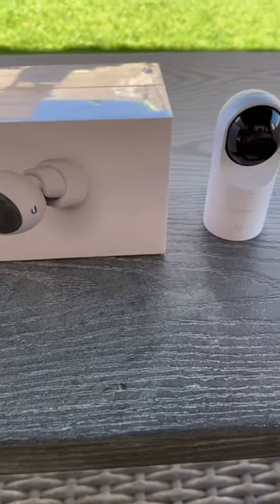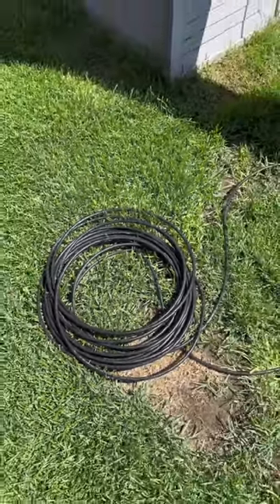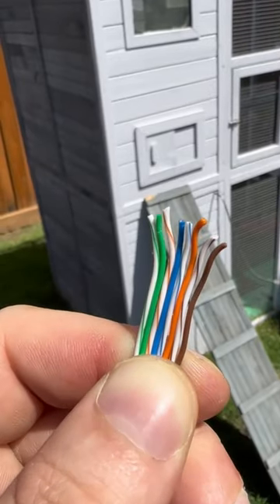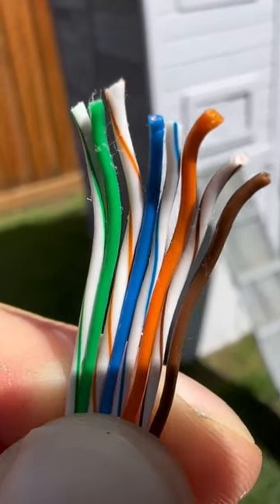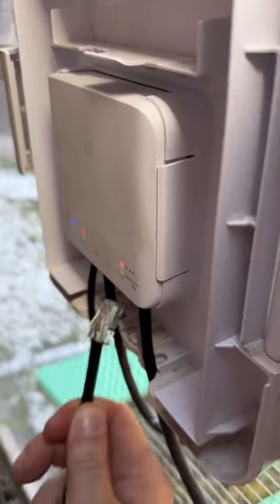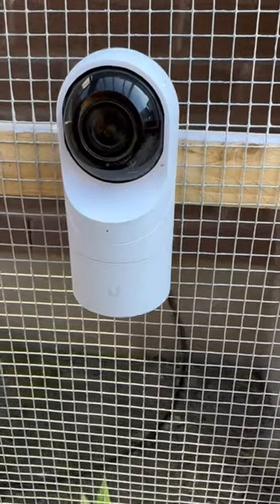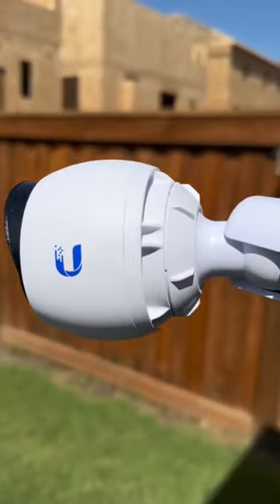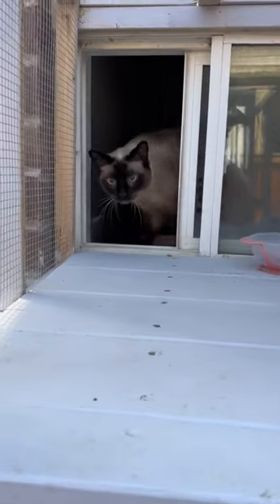“Professional” Catio camera install